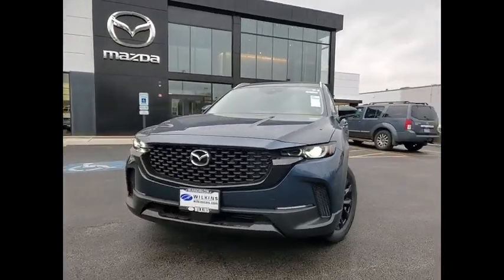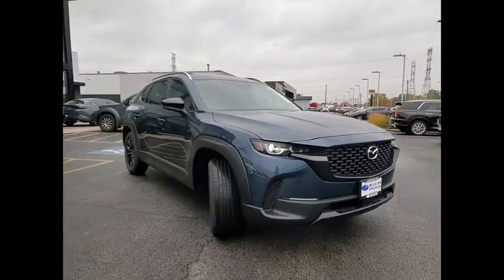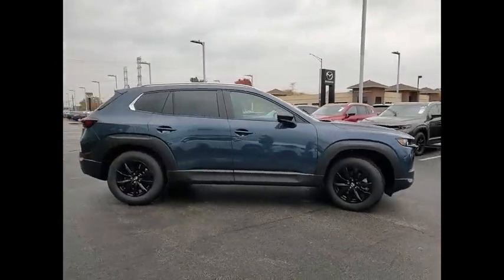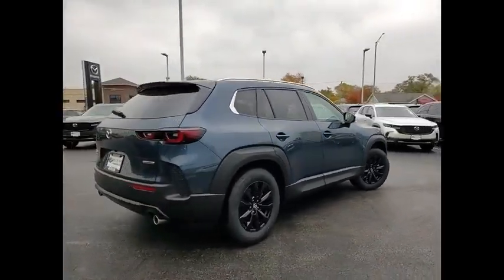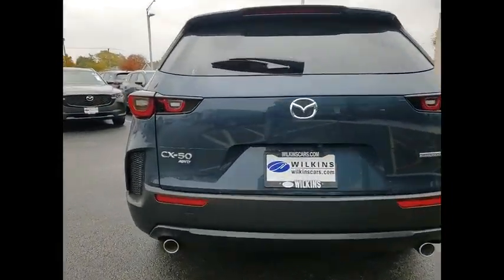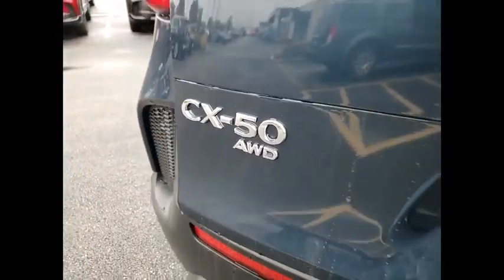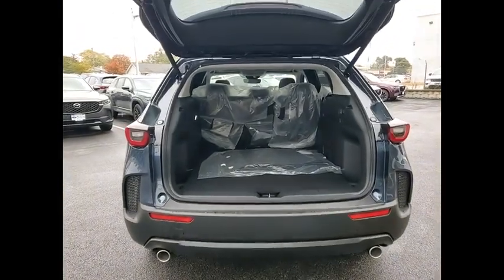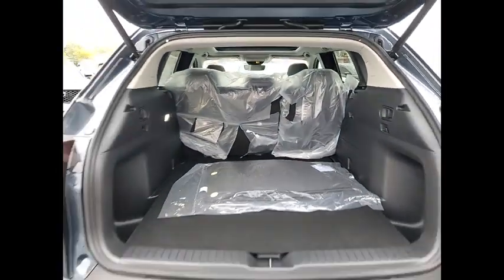2024 Mazda CX-50 M15271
2024 Mazda CX-50 2.5 S Premium Package

Ingot Blue Metallic 2024 Mazda CX-50 2.5 S Premium Package AWD 6-Speed Automatic SKYACTIV 2.5L 4-Cylinder DOHC 16Vbrbr24/30 City/Highway MPG